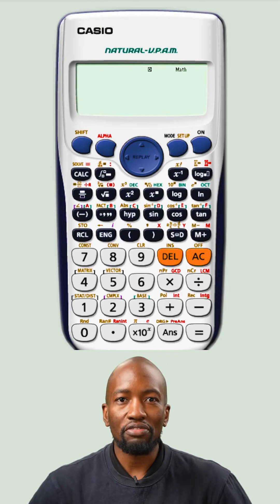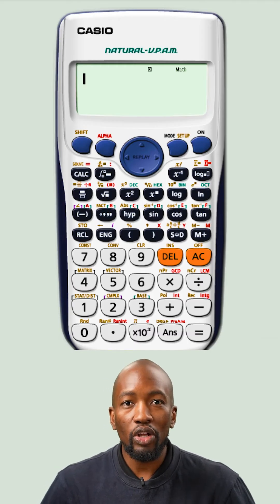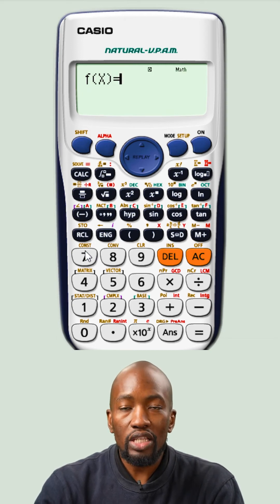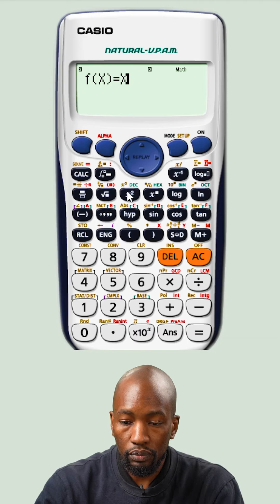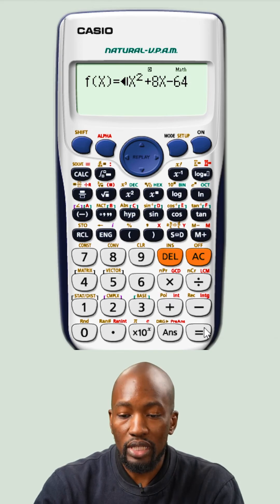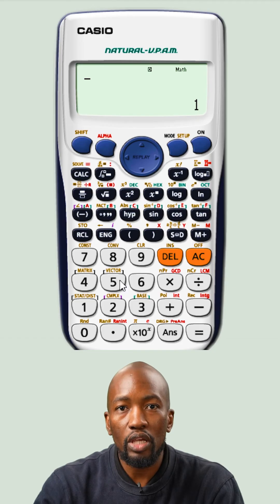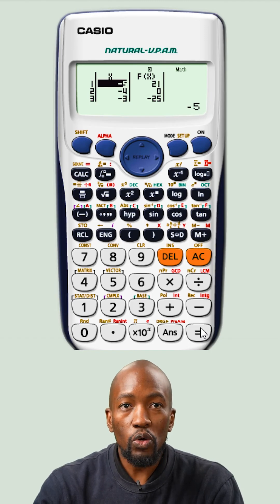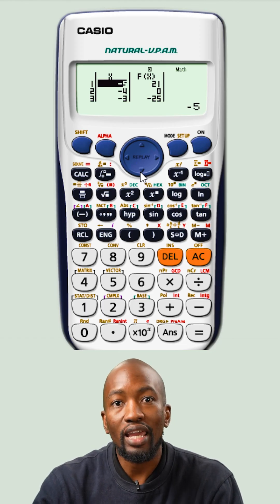Find a factor for Cubic Polynomials - Casio Calculator Table Method - The Learning Space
Join us as we show you an easy way to find your first factor of a cubic polynomial using the calculator table method.